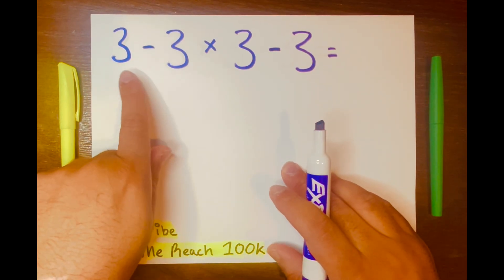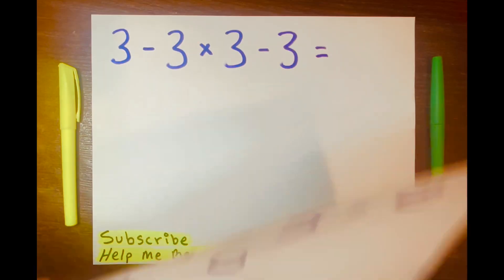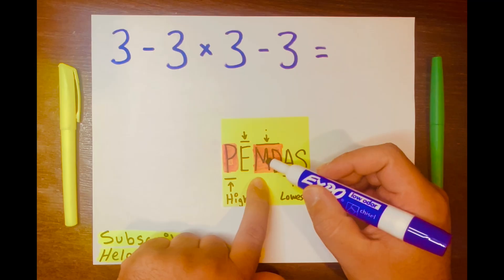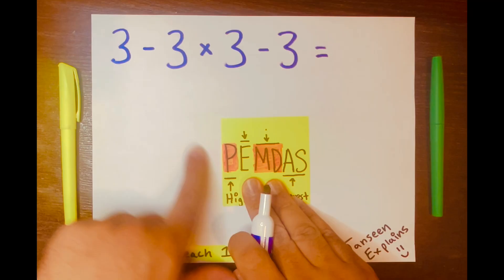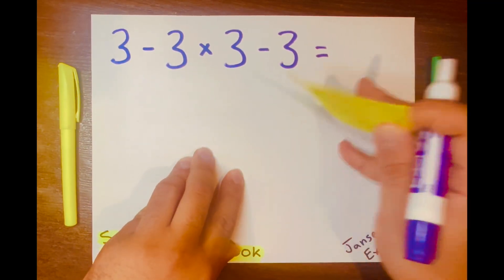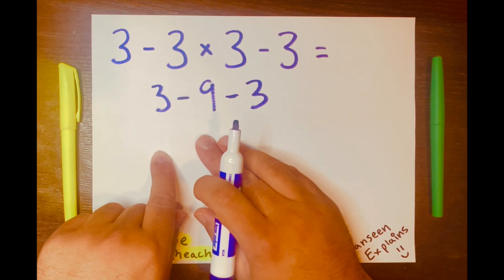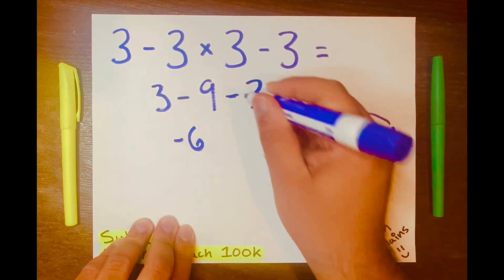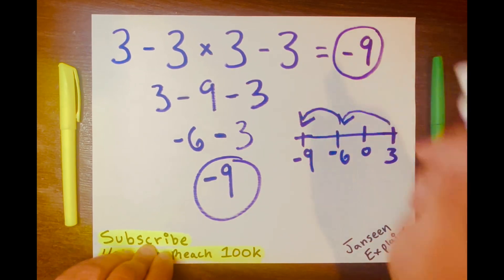Can You Solve This Tricky Math Problem?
Can you solve 3−3×3−3? You might be surprised! Many people try this problem and get stuck, often arriving at common incorrect answers like 0.

In this video, we dive deep into why those answers are wrong. The secret? It all comes down to following the Order of Operations, also known as PEMDAS (Parentheses, Exponents, Multiplication, Division, Addition, Subtraction).

I'll walk you through the correct step-by-step solution, showing you exactly how to apply PEMDAS, working operations from left to right when they have the same precedence. Also, we'll tackle the tricky subtraction parts like 3 − 9 − 3 and −6 − 3.

The Number Line: Visualizing subtraction as movement to truly understand negative results.

Let's stop making common math mistakes and master the order of operations once and for all! Watch now to unlock the correct answer and boost your math skills.